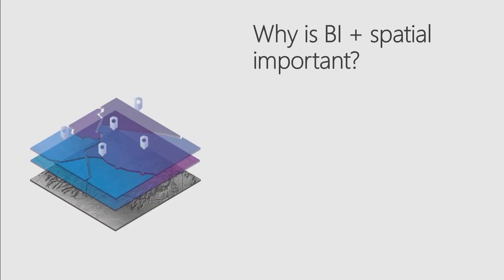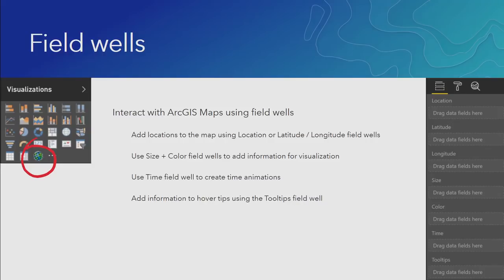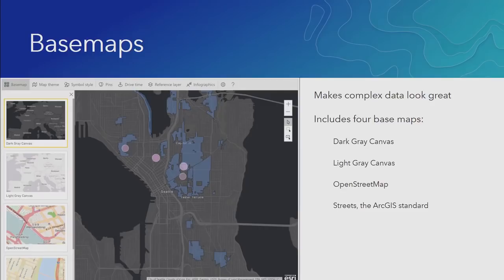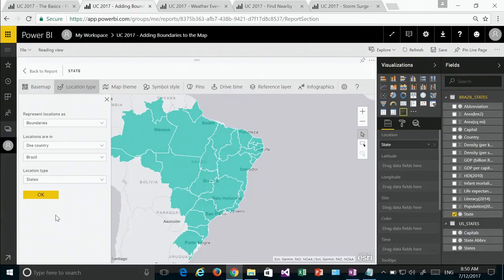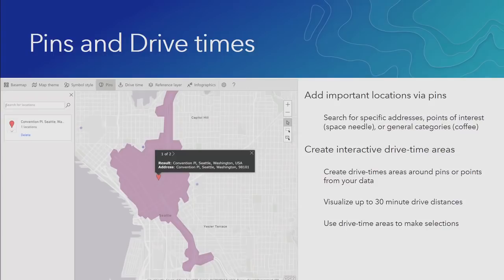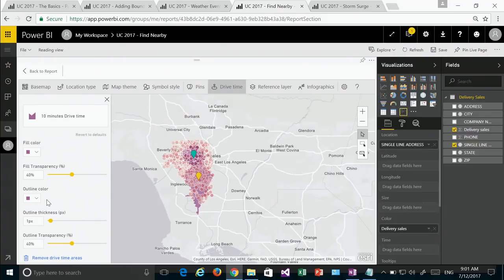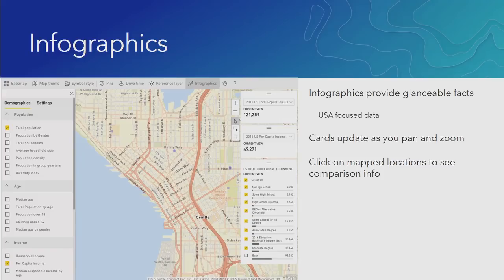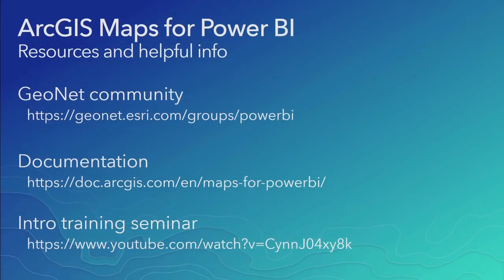ArcGIS Maps for Microsoft Power BI: An Introduction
ArcGIS Maps for Power BI is a mapping visualization that enables Microsoft Power BI users to make great maps. You can quickly create dynamic, interactive maps of your Power BI data and start exploring patterns in your data in a whole new way. This workshop will demonstrate the value of the product using a number of use case scenarios as well as the key new features of the latest releases.